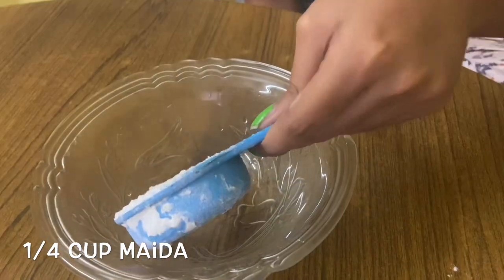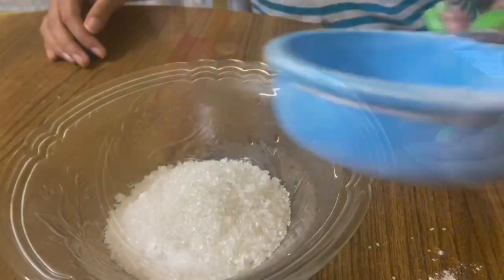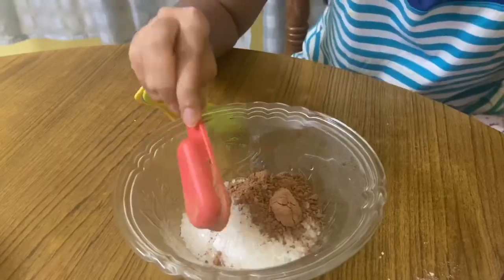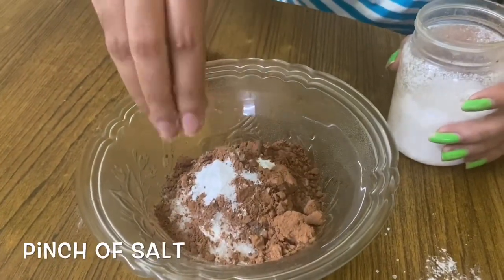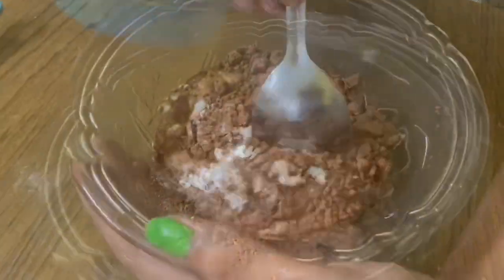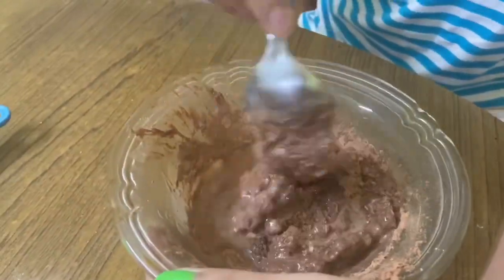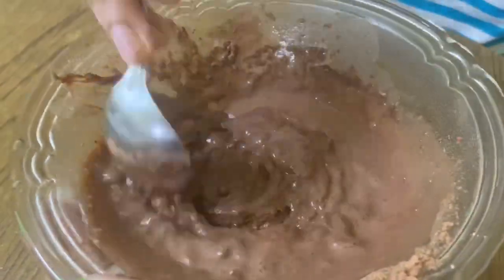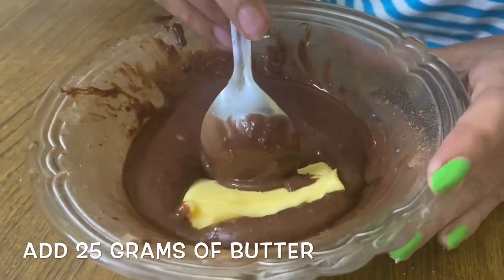Eggless Chocolate Mug Cake | One minute easy Recipe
If you do not have enough time to bake a chocolate cake in an oven but still craving one so bad, then don't worry, you can make one in a microwave just in 1 minute! Well, it will take you less than 5 minutes for prepping and 1 minute for cooking and you can enjoy an absolutely delicious chocolate cake whenever you like! This cake has a perfectly soft and spongy cakey texture to it, which makes it the best chocolate cake in a mug. This awesomely delicious chocolate mug cake is a single-serving one. Another good thing about this microwave mug cake is, you will only need one mug to do the whole prepping and baking process. So it’s not only very delicious but also very easy to make too.

Eggless Chocolate Mug Cake | Home Made Recipe | Easy Cooking | Choco Mug Cake | Mug Cake | One minute delicious Chocolate Mug cake |

Ingredients:
 Maida
 Sugar
 Cocoa powder
Baking powder
Salt